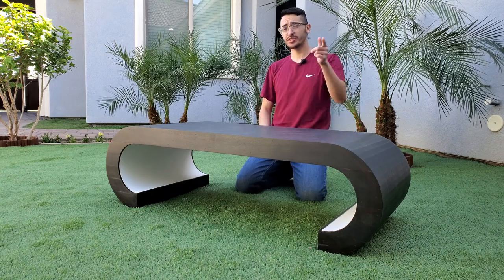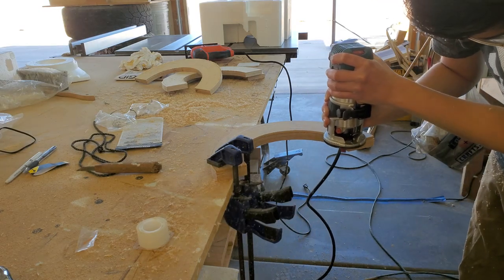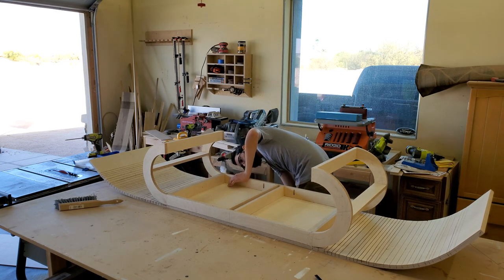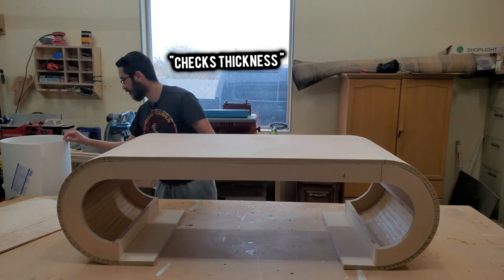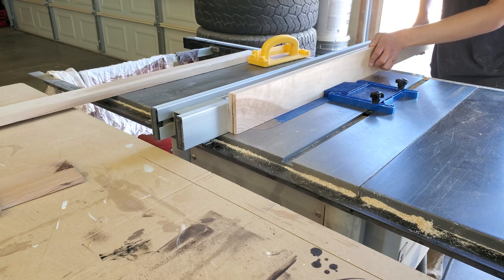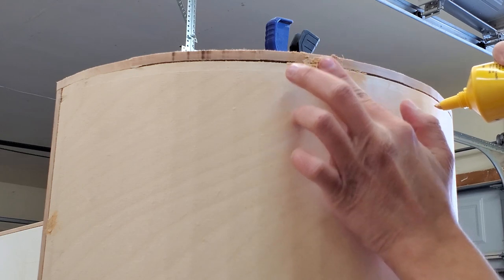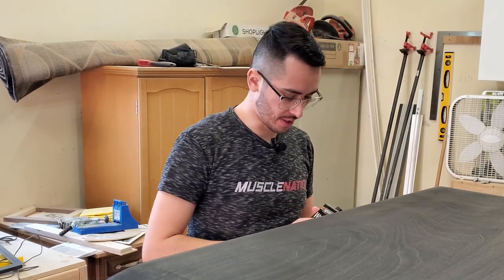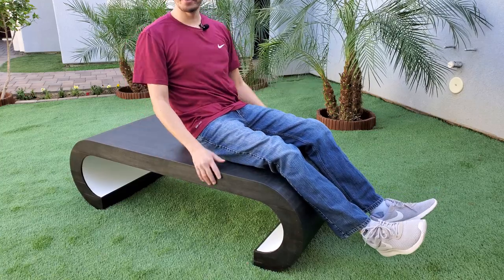How To Make A Coffee Table By Bending Wood At Home!!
How to build A coffee table by bending Ply wood. In this video I will show you how I made this modern coffee table with a twist.. or should I say "curve" haha.. Ill see my way out now.  Anyways the table is 16 in tall by 4 feet long and 23 in wide .For the coffee table  used a plywood frame and wrapped it around with 3/4 in plywood on top and plastic sheet on the inside. unfortunately  I do not have any plans because I did not use plans to make this, I just went for it. I used true black stain for the table top to give it that real modern look and finished it off with some wipe on poly. so far i have tested the table by sitting on it so i know for a fact it can hold 150LB no problem.

Video is for entertainment ONLY, I am not a professional please be careful with any tool and try at your own risk.

Kreg K4 Pocket HoleJig
Ryobi Drill
Ryobi Impact Driver
Ryobi Circular Saw
Woodraphic Signature Precision Square
Irwin Clamps
Bessey Clutch Style Bar Clamp
Minwax True Black Stain
Minwax Wipe-On Poly
Rode Wireless Go Mic
Makita Compact Router
Bosch 1/4 In. Flush Trim Bit
Black&Decker Jig Saw
Oscillating Belt and Spindle Sander
Ryobi Brad Nailer
Stainable Wood Filler
CRAFTSMAN Random Orbit Sander
Baltic Birch Plywood